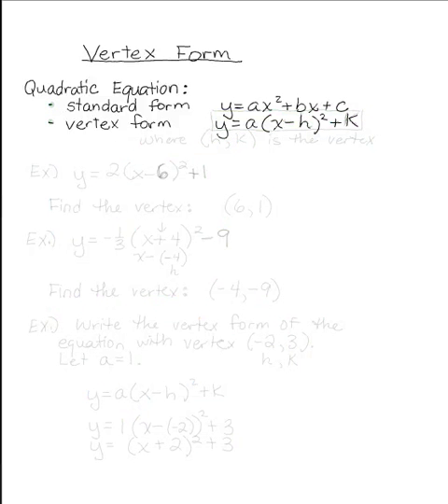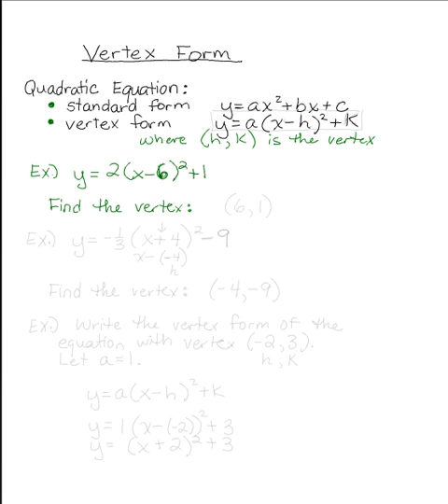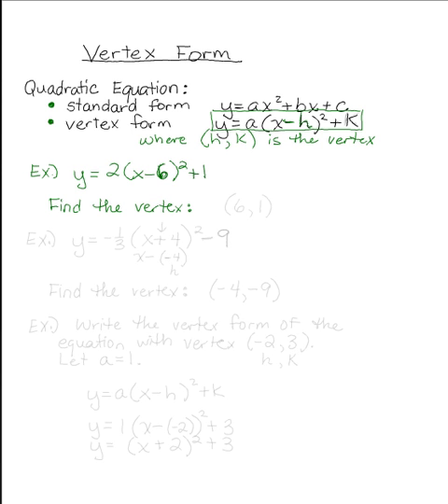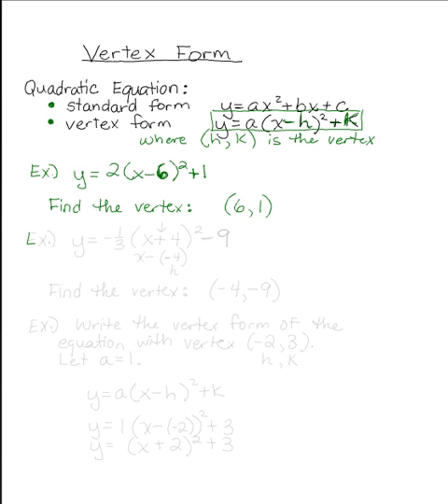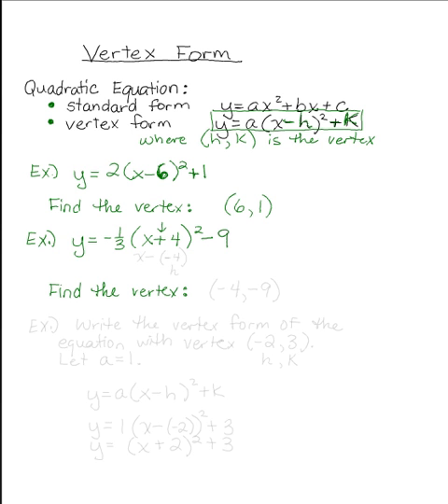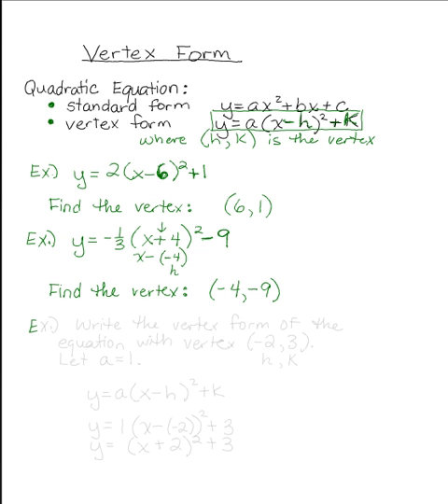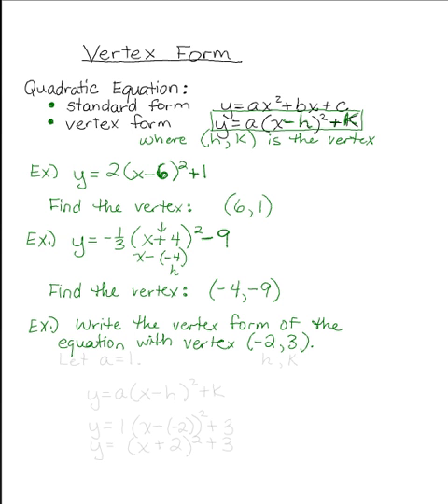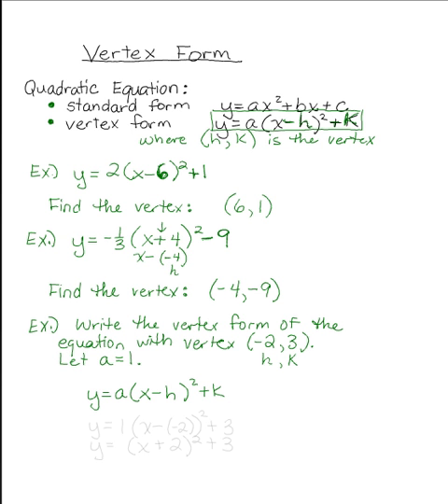Vertex Form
Vertex Form by Amanda Saxman - -
Valencia College Math Help 24/7